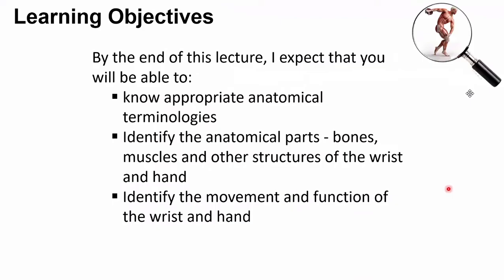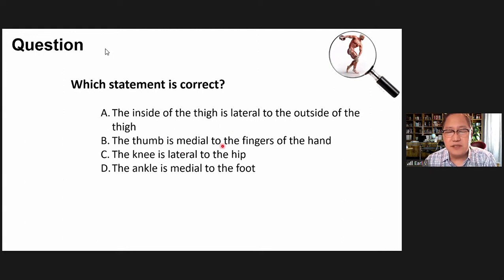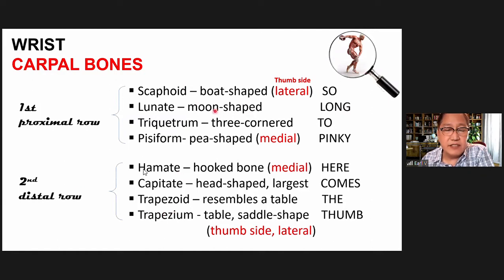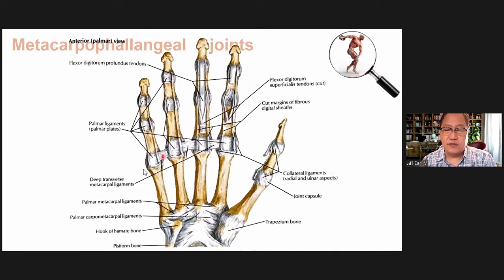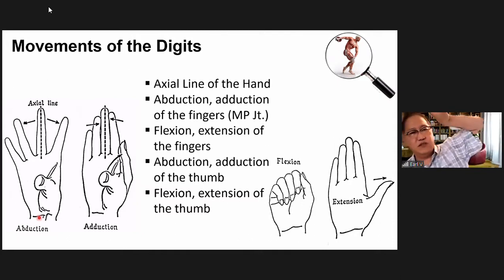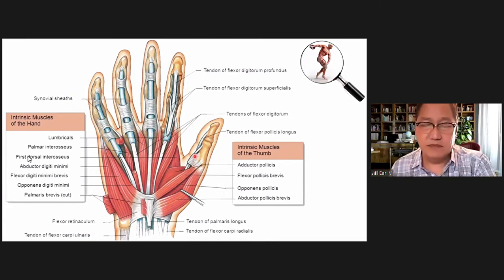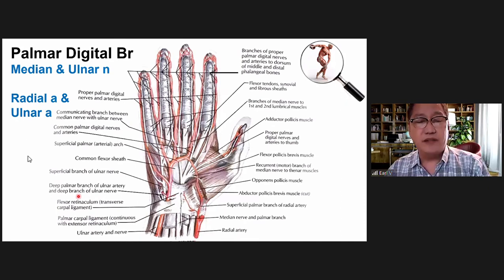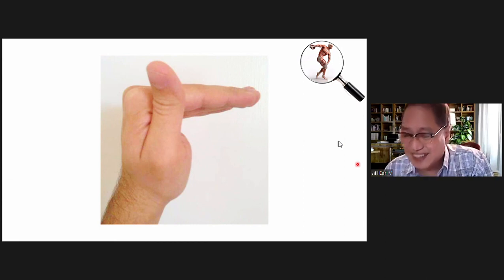Hand and Wrist